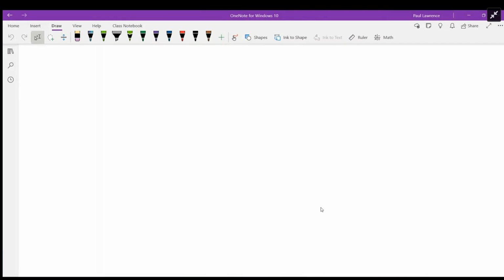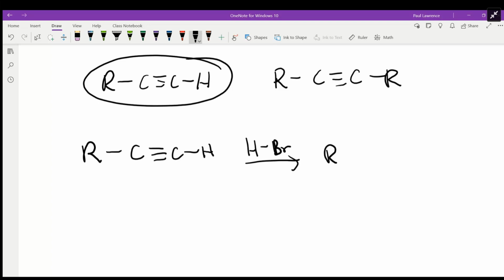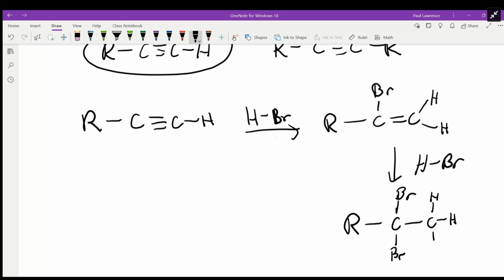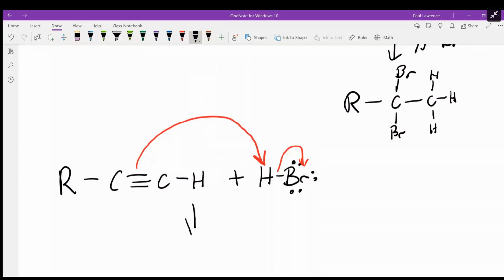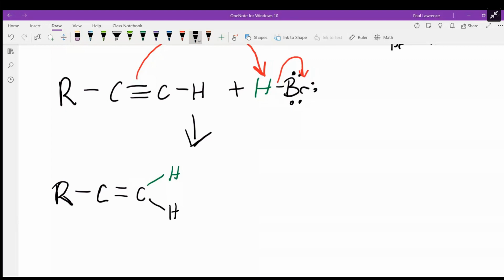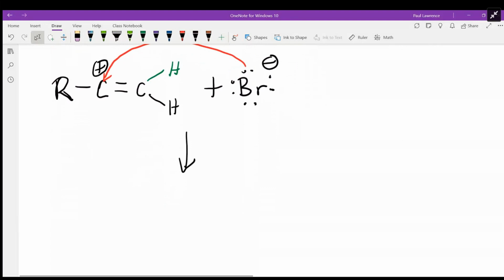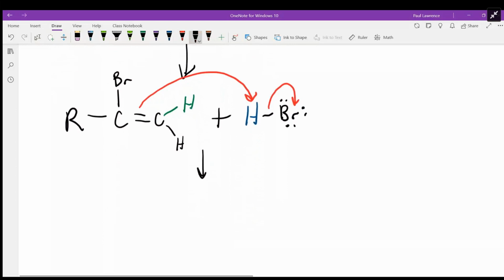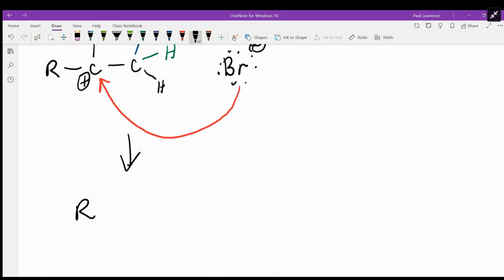Hydrohalogenation of alkynes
Question: Follow the curved arrows and draw the intermediate and product in this reaction sequence. Include all lone pairs. Ignore any inorganic byproducts

Answered By:

Paul L.
PhD in Organic Chemistry with University teaching experience

Written Explanation:

Viewers,I also have a channel where I discuss other organic chemistry topics."Learning Chemistry with Dr. P".Best,Dr. P